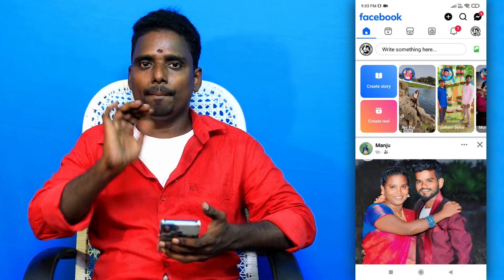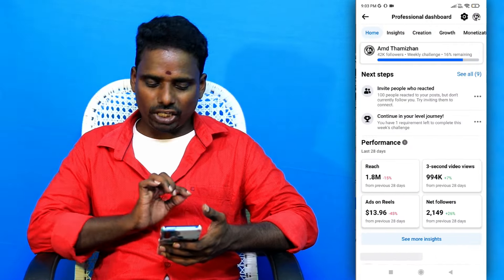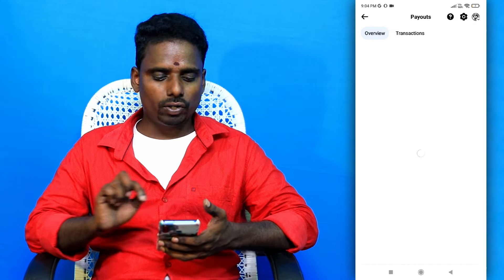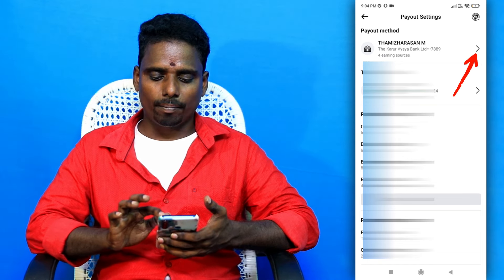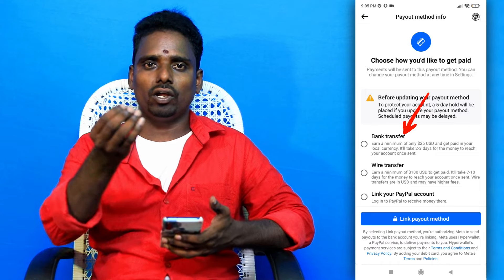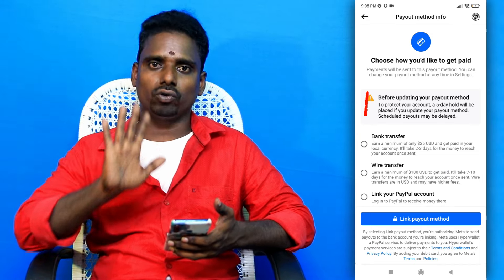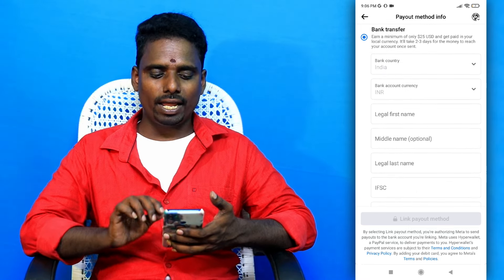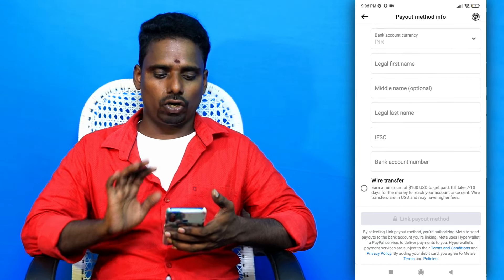New Facebook Update Lets You Withdraw Money to Bank for $25 🤑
🔥 New Facebook Update Alert! 🔥 In this video, we dive into the latest feature from Facebook that allows you to withdraw money directly to your bank account for just $25! 🏦💵 Whether you're a casual user or a business owner, this update is set to revolutionize how you handle your finances on the platform. Join us as we explore: - The step-by-step process to initiate a bank withdrawal on Facebook. - Key benefits of this new feature for users in Tamil Nadu and beyond. - What this means for the future of digital transactions on social media. Don't miss out on this exciting update that could change the way you manage your money online!

Only.This Channel Does Not Promote Or Encourage Any illegal .The Channel is No Way Responsible For Any Misuse Of The Information.

© Copyrights :- TamilChan